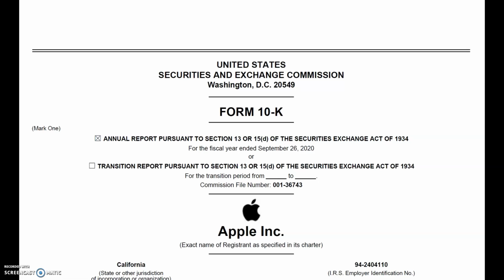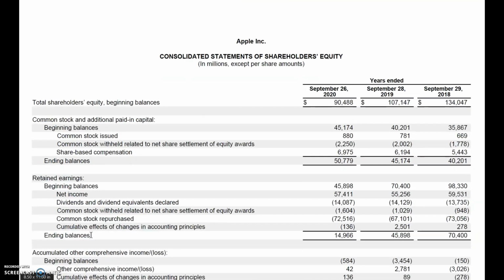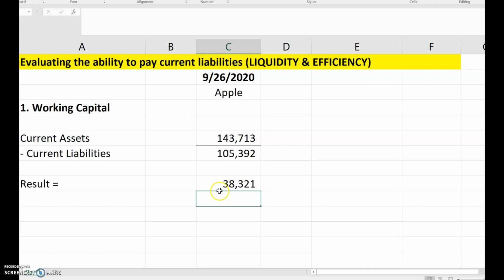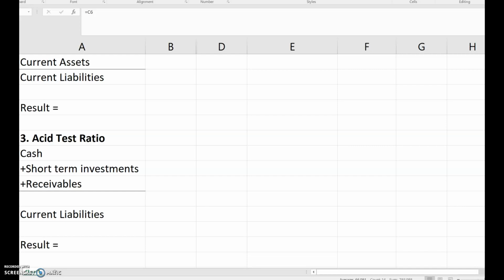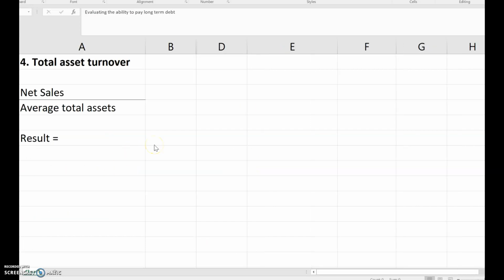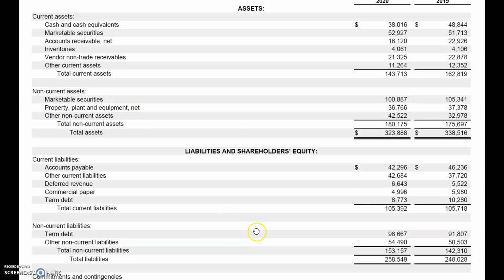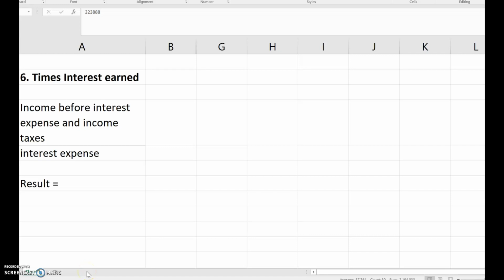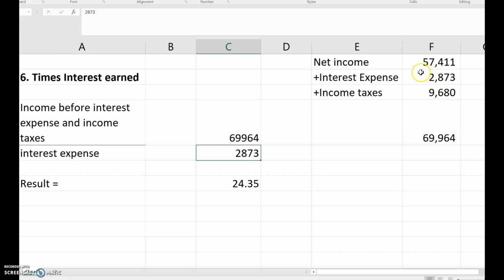Chapter 13, Liquidity & Solvency